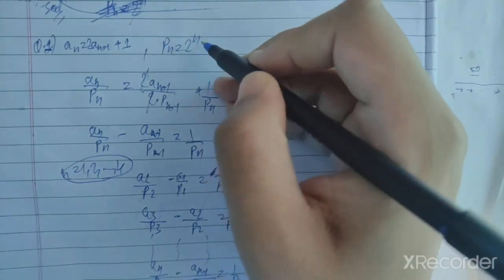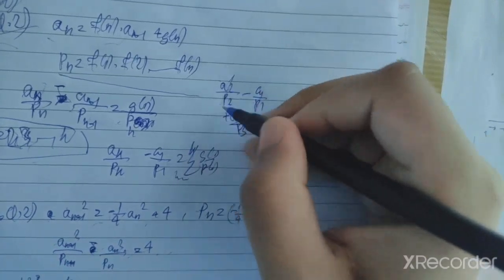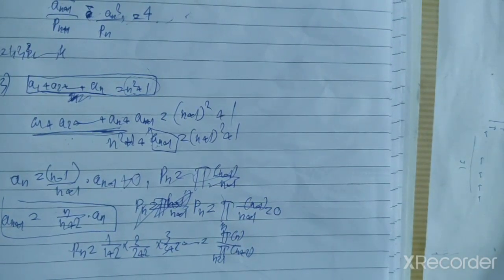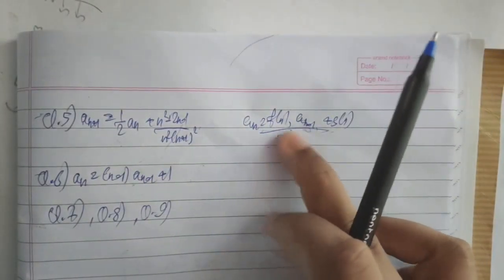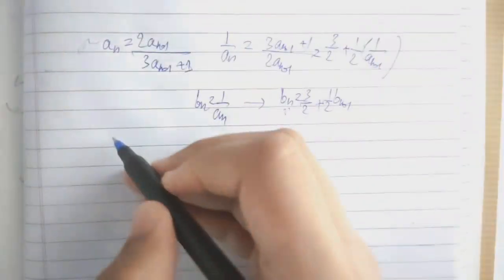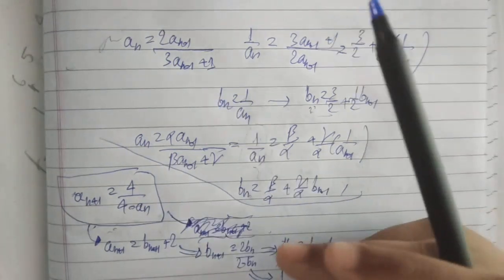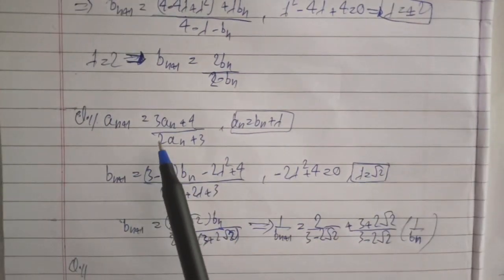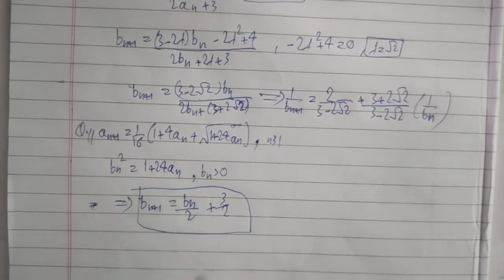Recurrence Relation L-2 by Sarthak Sir- Solving BUYU 2(Pathfinder)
In this video, Sarthak Sir has solved questions from BUYU(Build up your Understanding), an exercise from the Pathfinder Book.
A handout for Practice Problems and Theory Reading of Recurrence Relation. Make sure you go through it!

To give maximum possible understanding of the chapter, the video format is Pen and Paper explanation.

if you need any further reference for this chapter